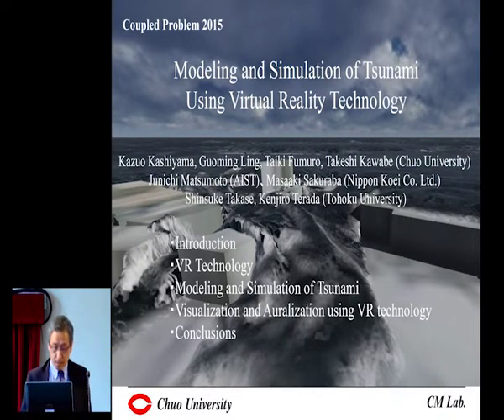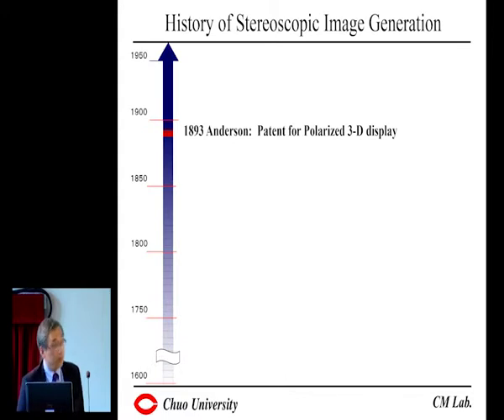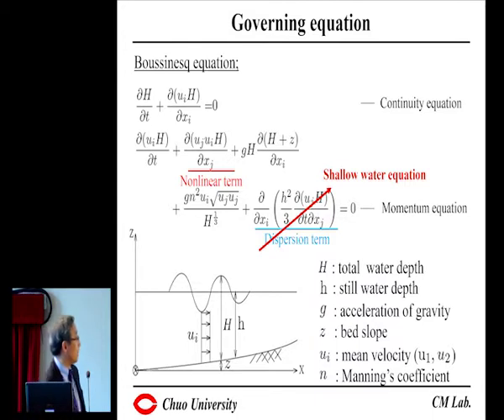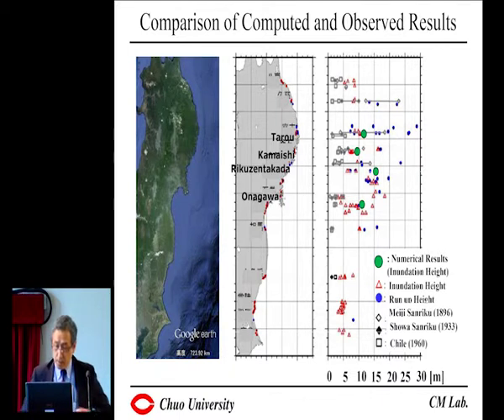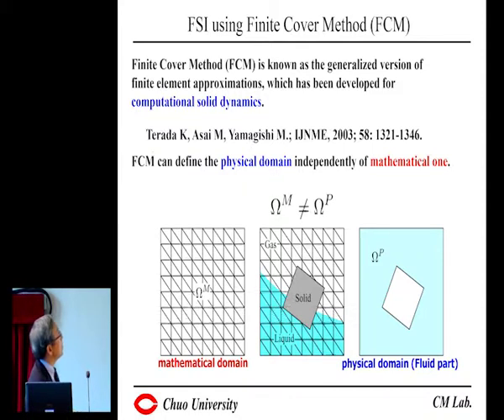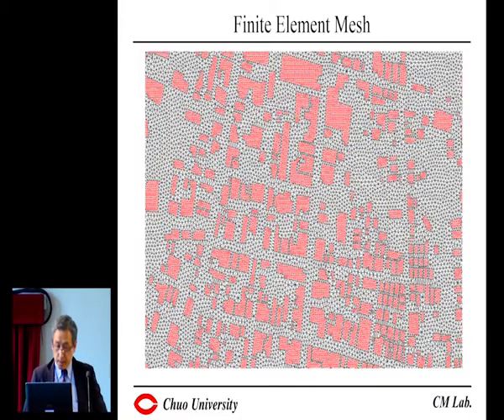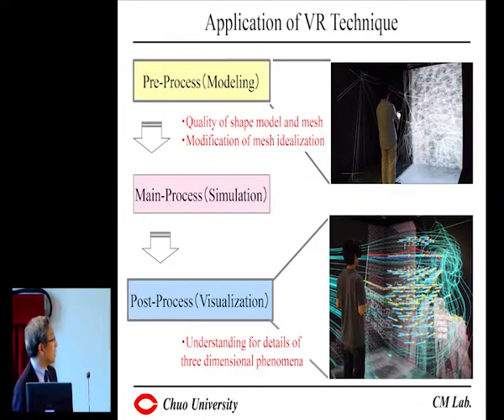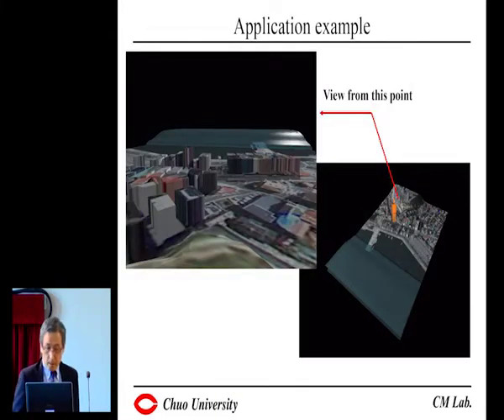Kazuo Kashiyama, "Modeling and Simulation of Tsunami Using Virtual Reality Technology"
Speaker: Kazuo Kashiyama
Title: Modeling and Simulation of Tsunami Using Virtual Reality Technology
Chuo University, Japan